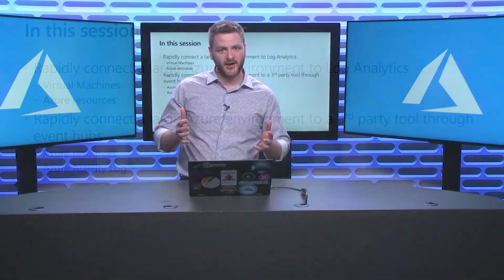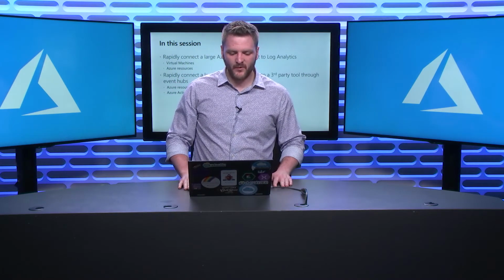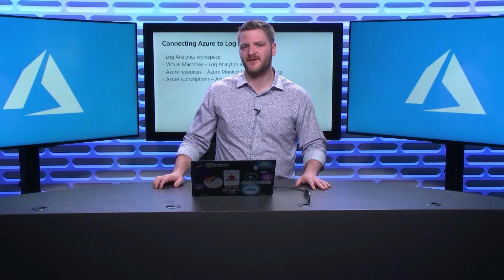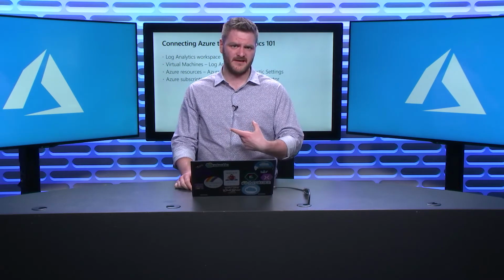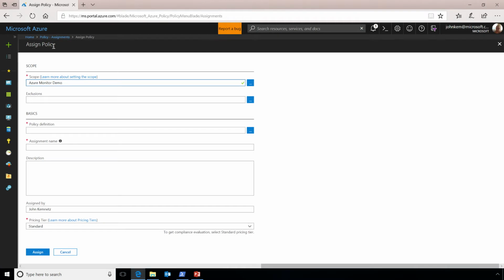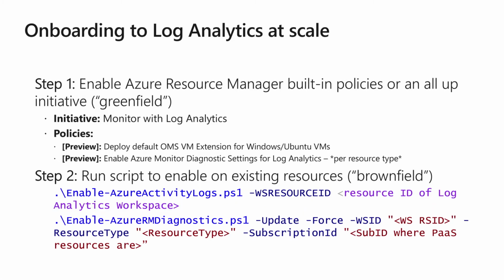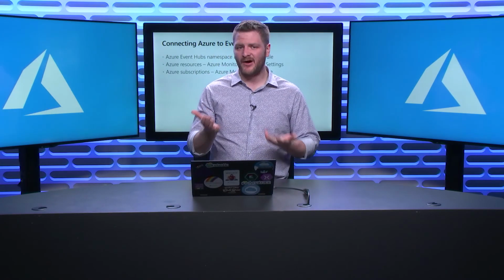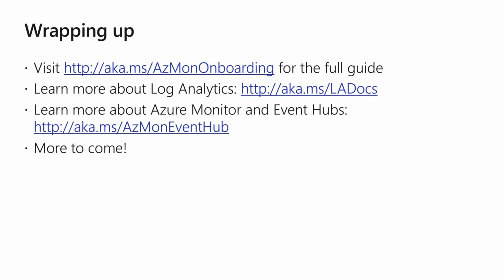Friction Free Onboarding with Azure Monitor to Enable Monitoring Your Apps and Infrastructure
In this video we'll show you how to rapidly onboard to Azure Monitor to get setup with telemetry across your applications and infrastructure which is then available to the most popular monitoring tools that you might be using.

Speaker: John Kemnetz